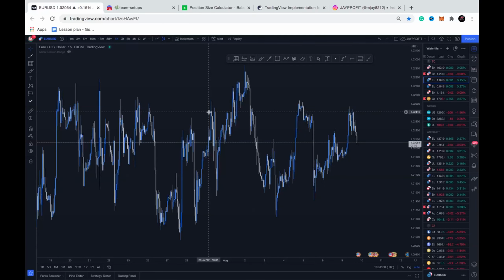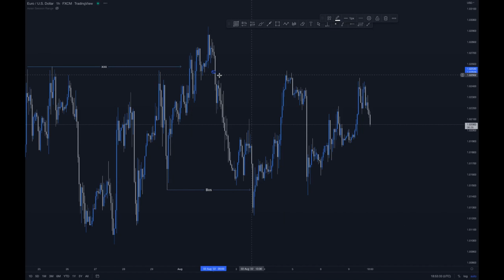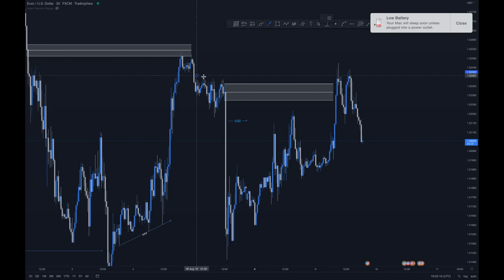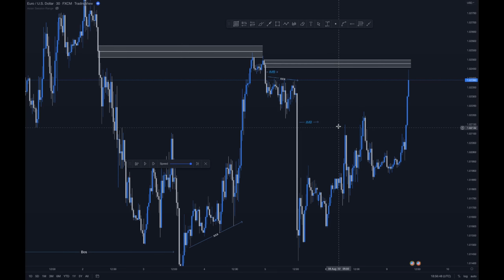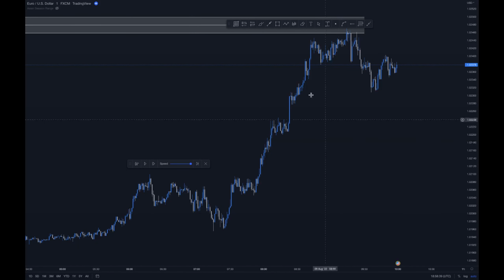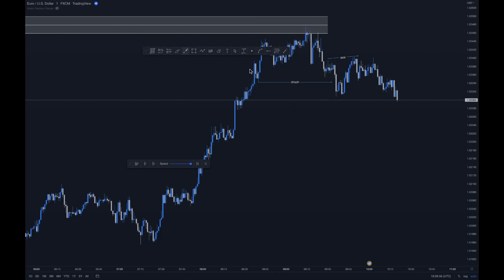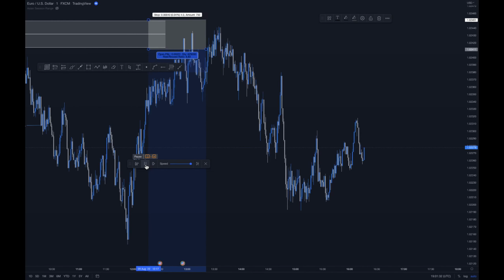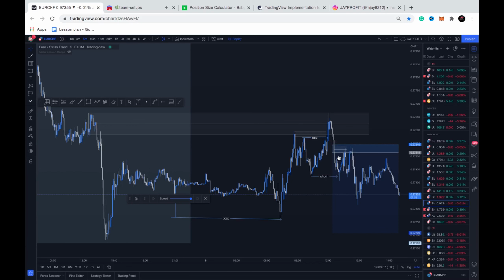EURUSD TRADE RECAP +9RR |FRACTAL CONFIRMATION